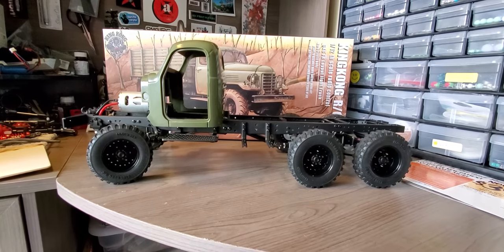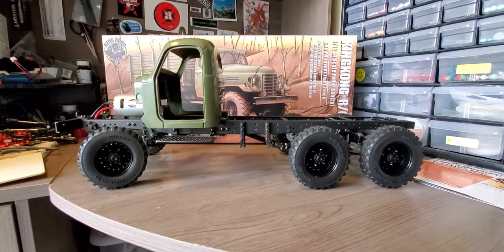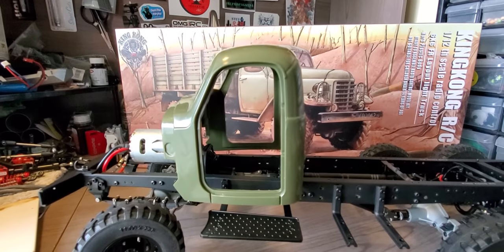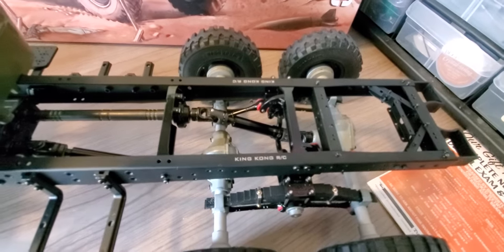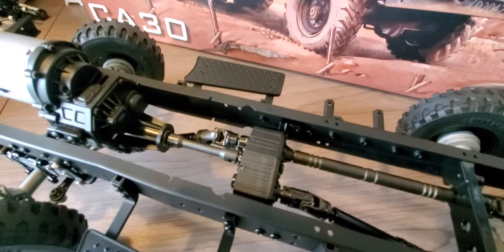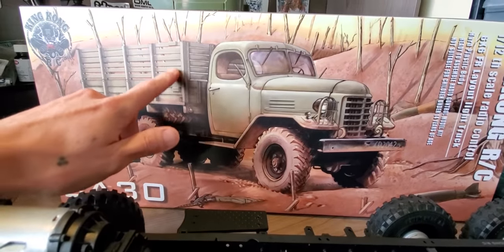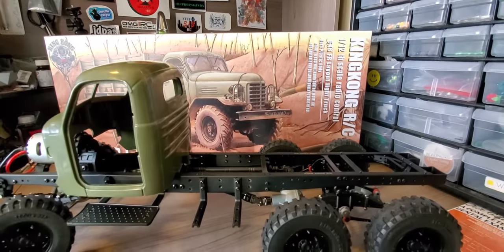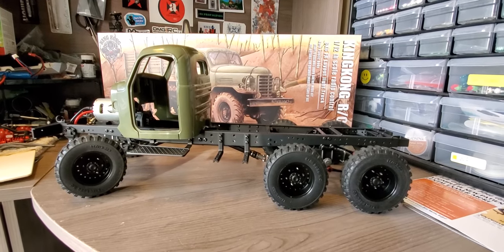1/12 King Kong 6x6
"The ZiS-151 (Russian: ЗиС-151) was general-purpose truck produced by the Soviet car manufacturer Automotive Factory No. 2 Zavod imeni Stalina in 1947–1958. In 1956, the factory was renamed to Zavod imeni Likhacheva, and new trucks were called ZiL-151 (ЗиЛ-151).

The ZiS-151 was the first major Soviet military all-wheel-drive truck built following World War II, replacing the imported U.S. Studebaker US6 and the earlier Soviet ZiS-6. In early 1948, the cabs were made of wood, soon replaced with a steel cab. Tens of thousands were produced, including specialized versions for hauling different types of cargo. The Soviets also found the trucks an ideal platform for BM-13 Katyusha rocket launchers.

The most famous developments of ZiS-151 were the BTR-152 armored personnel carrier and the BAV 485 amphibious vehicle.

In 1958, an improved model, the ZIL-157, was introduced. It differed outwardly by its grille and having single rear tires, instead of the ZiL-151's dual tires. Both models remained in production side by side until 1966.

In 1956, the Chinese began license building the ZiS-151 as the Jiefang CA10 at First Automobile Works, with slightly more power and angular front fenders. The improved single tire CA30, introduced in 1958, remained in production until 1986.